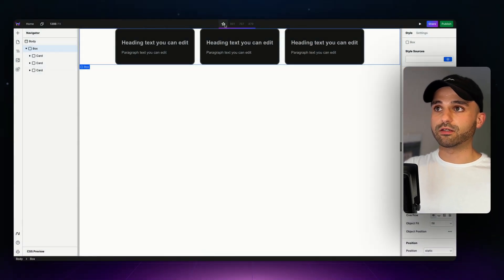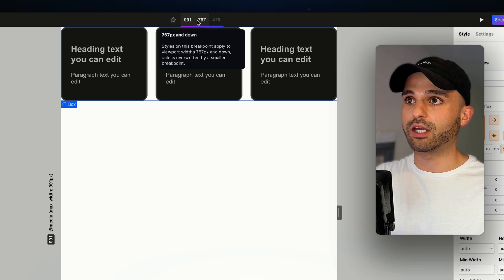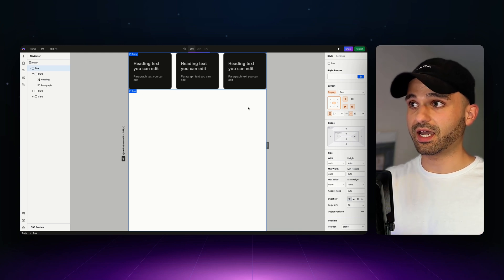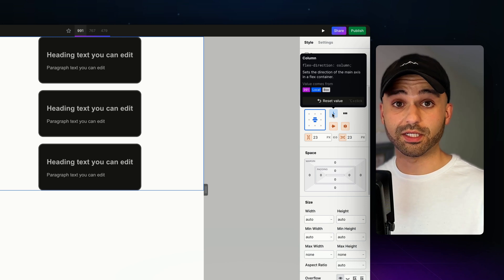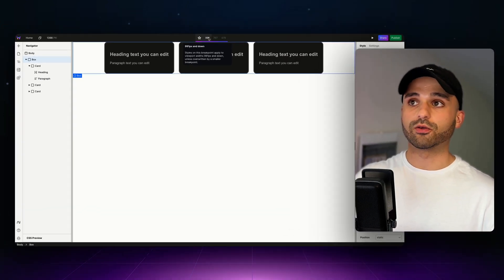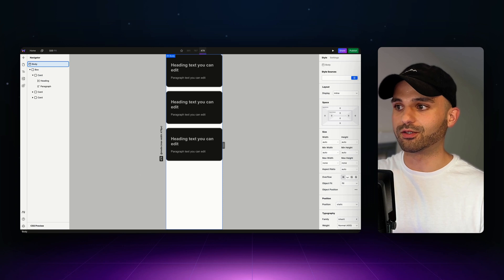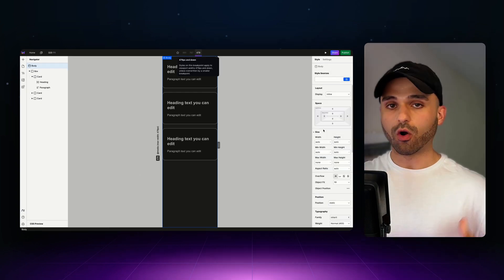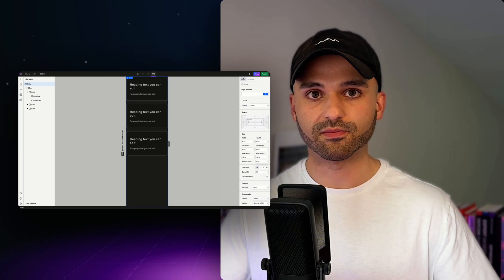Responsive 101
Learn how to make your website look great on all devices and screen sizes.